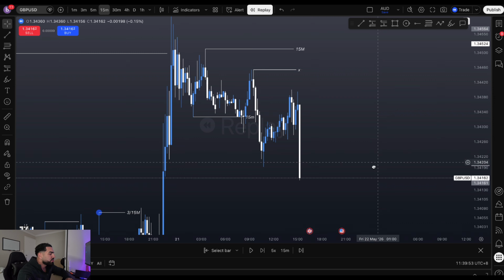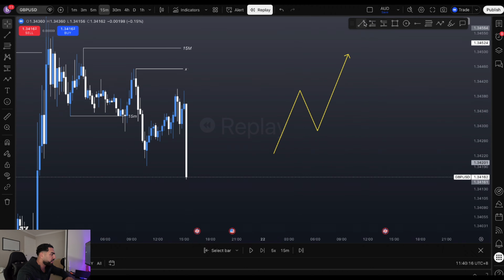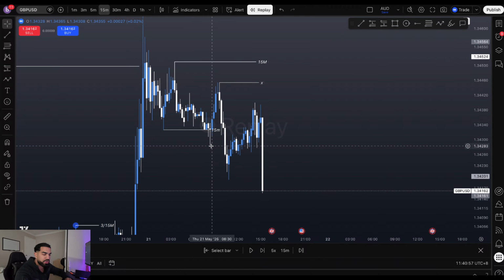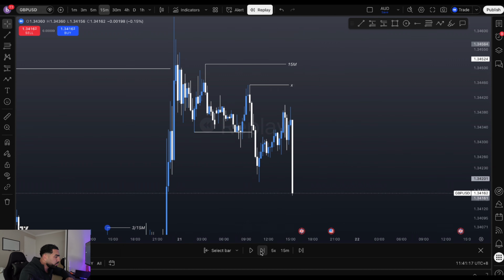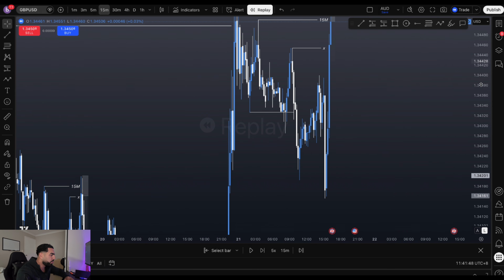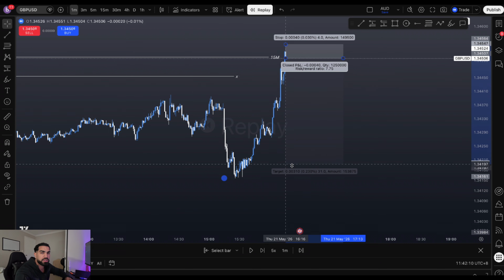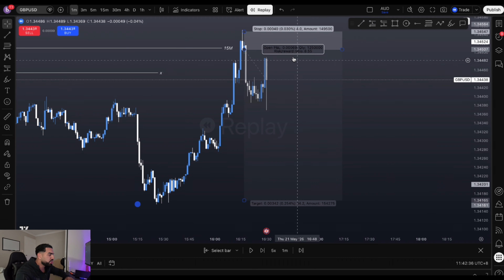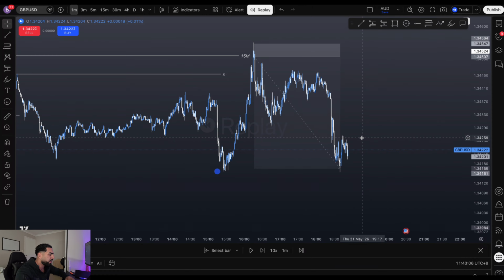MASSIVE 8.5RR Trade Breakdown